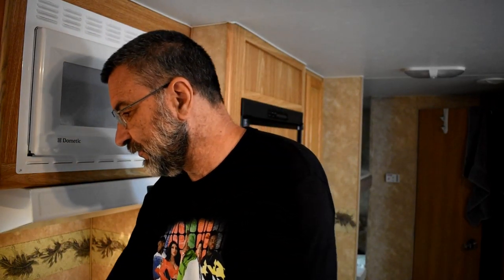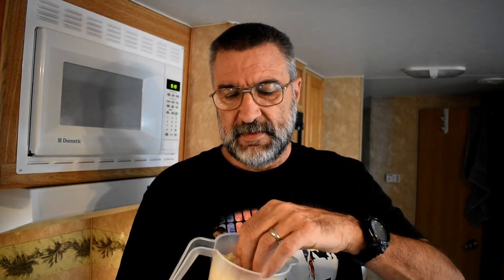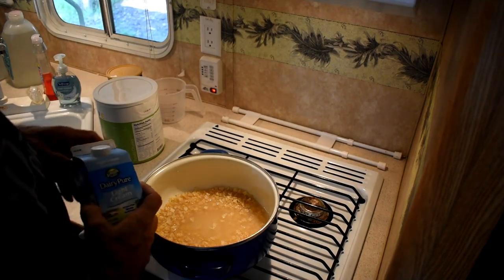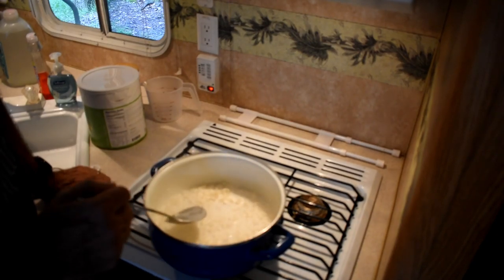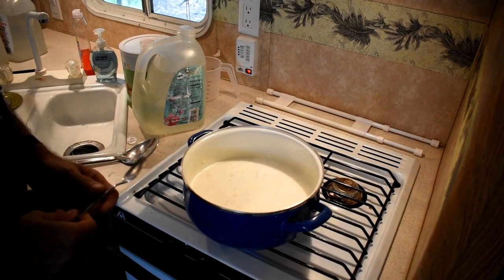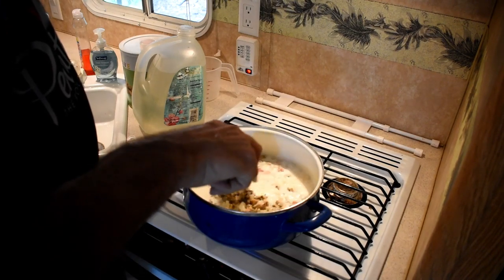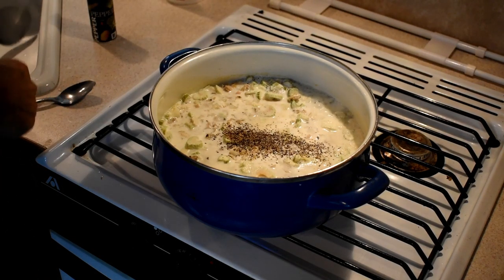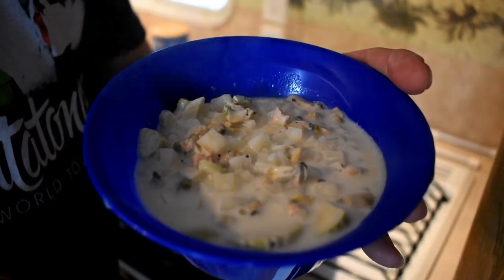Cooking with Thrive - Bill's Clam Chowder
Cooking some wonderful Clam Chowder, using some Thrive Life freeze dried ingredients, which makes it so much faster and easier!

We now have Tinyhouse Prepper Merchandise!

Tip jar. Help keep the videos coming.  Donate to Tinyhouse Prepper.